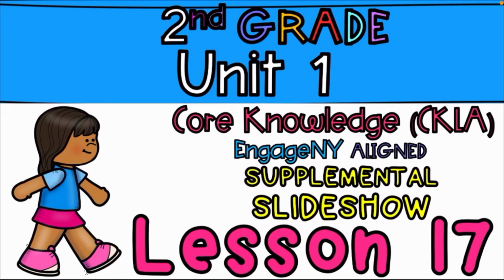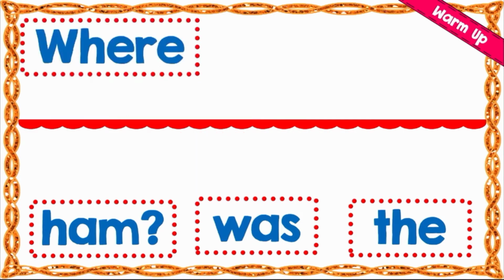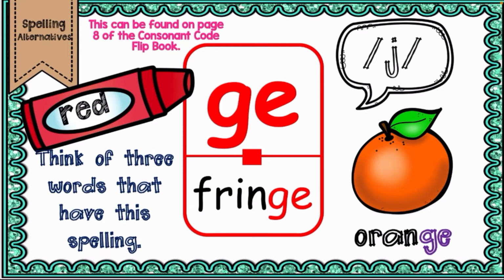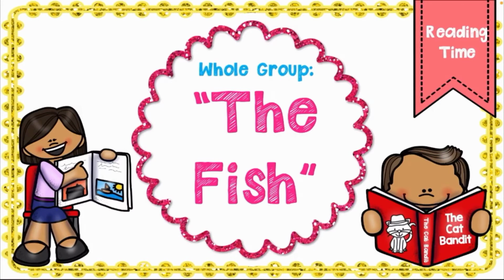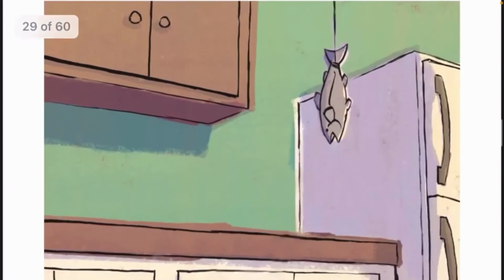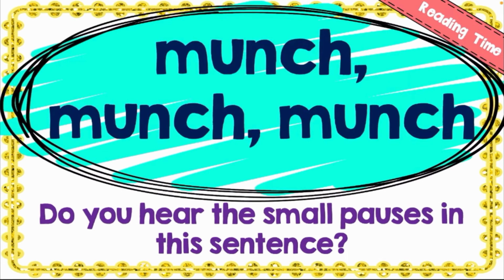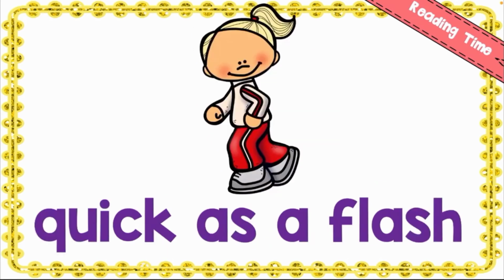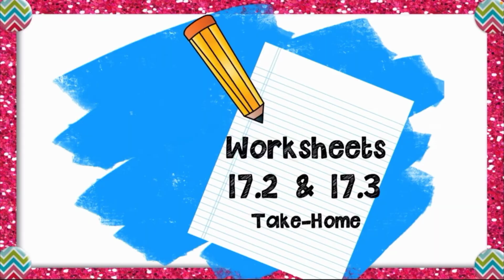Review on spelling Alternatives for the've' and 'ge' sounds and spelling